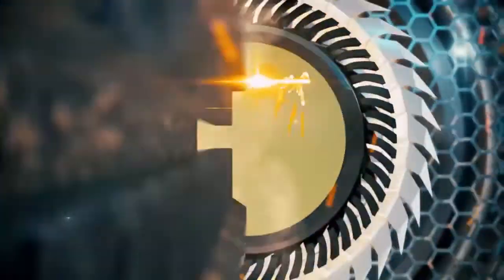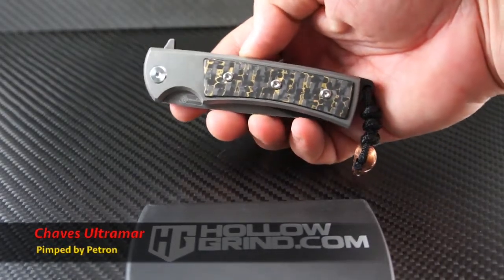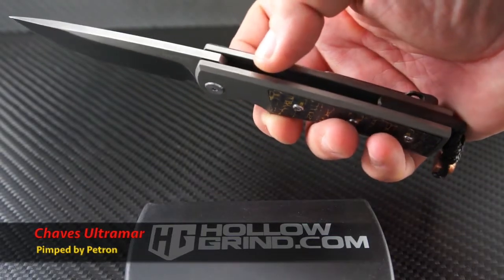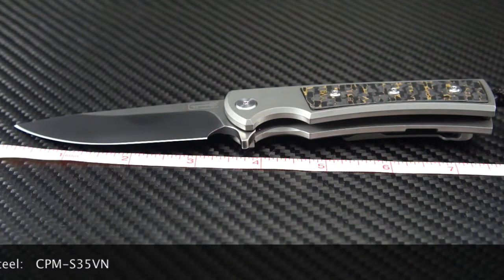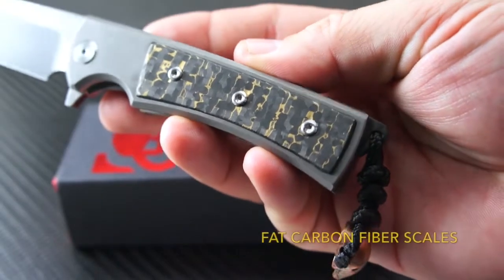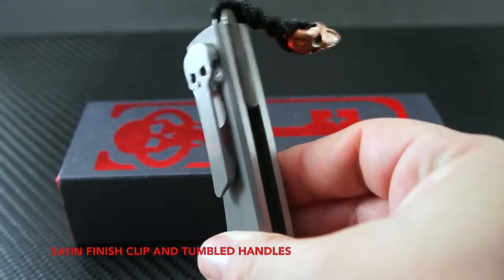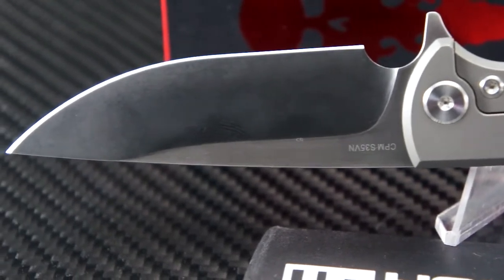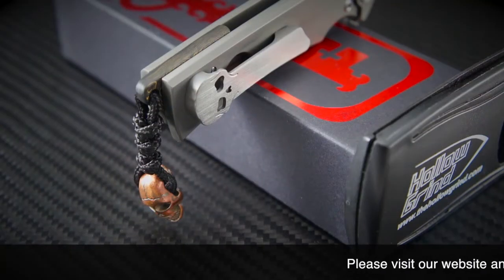Customized: Chaves Ultramar Liberation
With the help of our friend Robert (instagram @robryan2424) we gave him a stock Liberation Ultramar from Chaves Knives and let him go to town on it.  His work came out great and we are looking forward to many more collabs in the future.